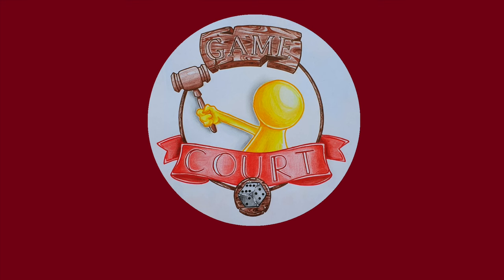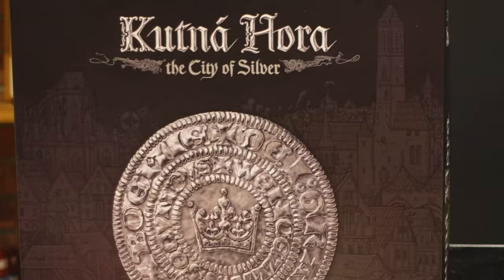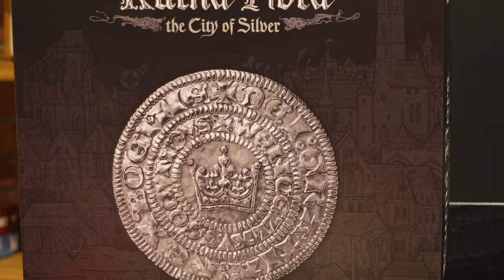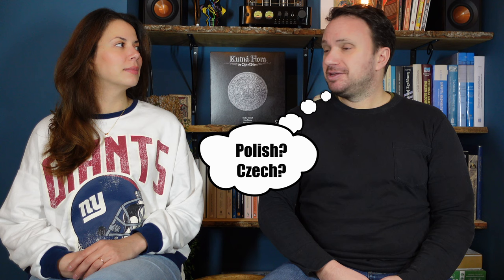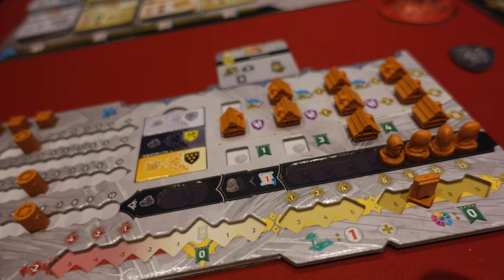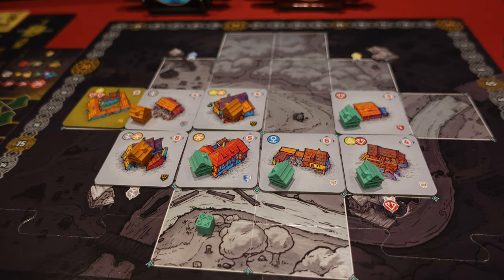Board Game of the Month (December 2023) - Kutná Hora: The City of Silver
In this video, we discuss our pick for the month. The game for the last month, December 2023, is Kutná Hora: The City of Silver: a 2-4 player game designed by Ondřej Bystroň, Petr Čáslava, and Pavel Jarosch and published by Czech Games Edition.

Are you curious to know what board games we like to play? Check our top-10 of all times as of the end of 2023: